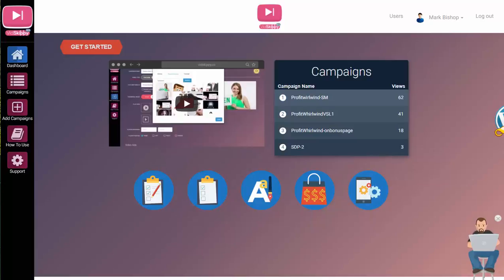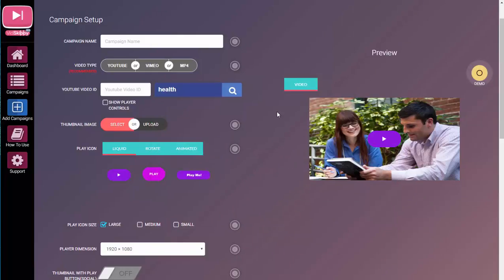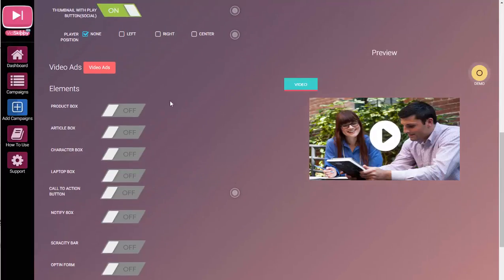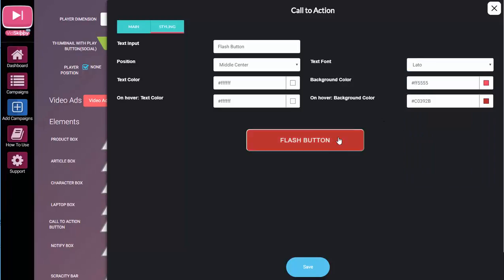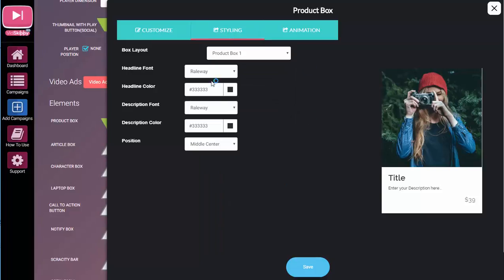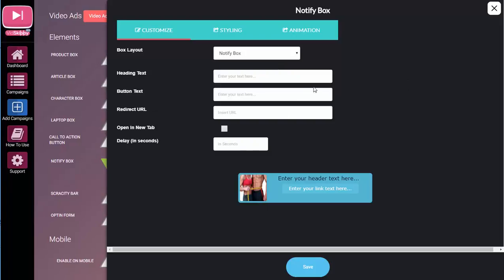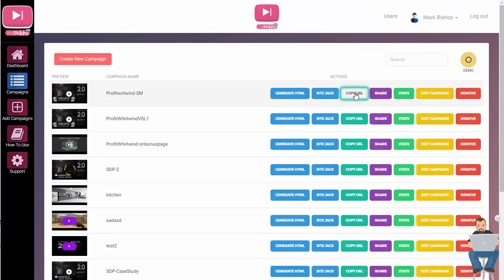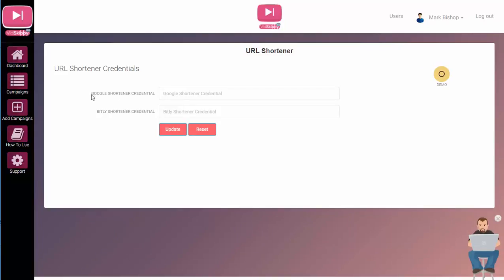VS2.0-Features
Vidskippy2.0 features. Video walks trough VS2.0 features